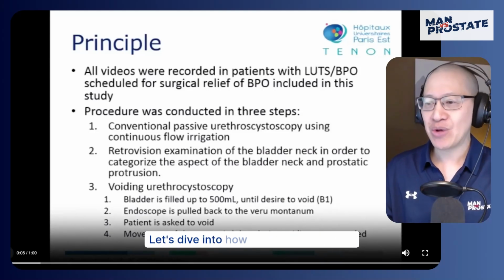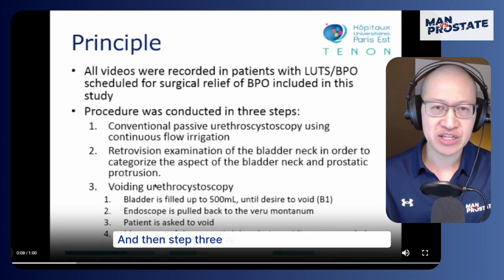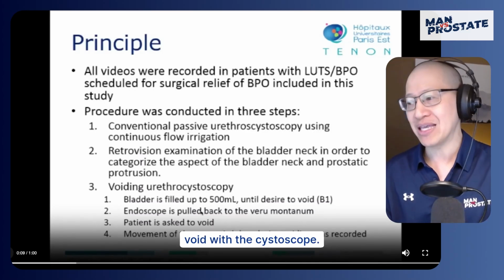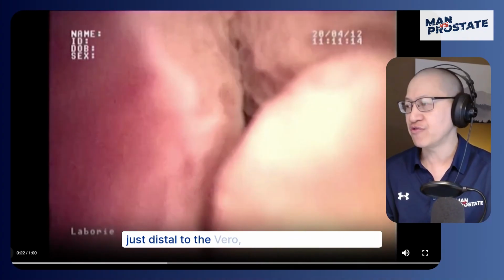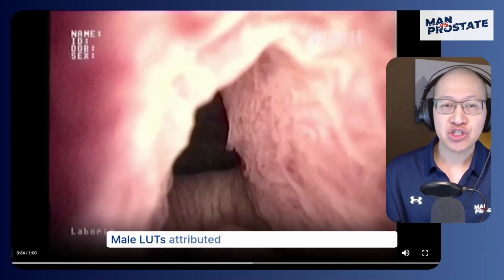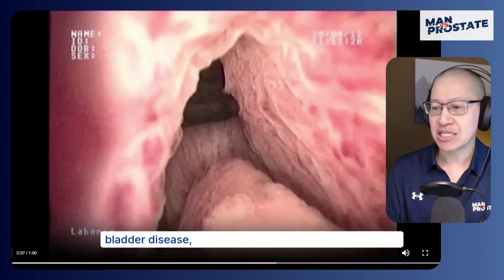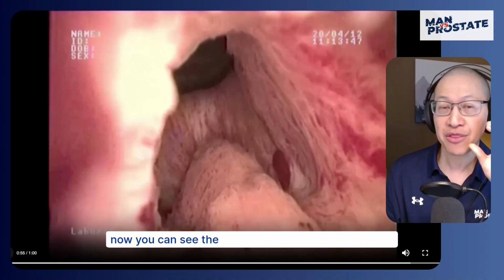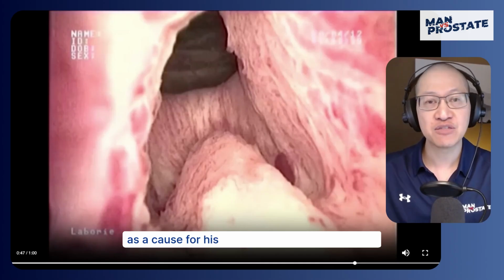VUC Normal Ex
Summary
The conversation delves into the technique of voiding urethrocystoscopy, dynamic evaluation of prostatic lobes, and the identification of bladder disease using urethrocystoscopy. It highlights the multifactorial nature of male LUTs attributed to BPH and the challenges in discerning primary and secondary bladder disease.

Takeaways
* Voiding urethrocystoscopy technique involves conventional passive urethrocystoscopy, retroflexing the endoscope, and dynamic evaluation during voiding.
* Urethrocystoscopy can help identify evidence of bladder disease and rule out benign prostatic obstruction as a cause for male LUTs.

Chapters
* 00:00 Voiding Urethrocystoscopy Technique